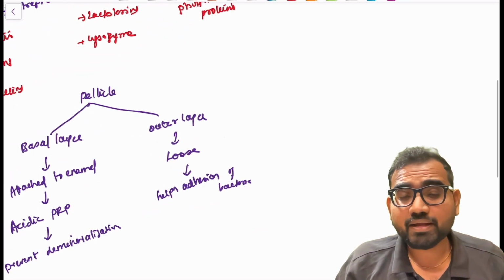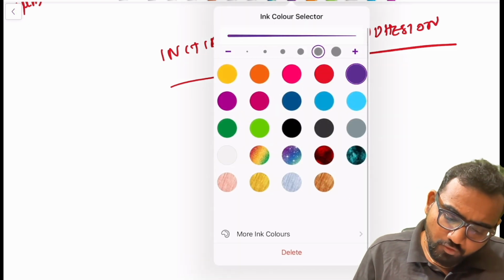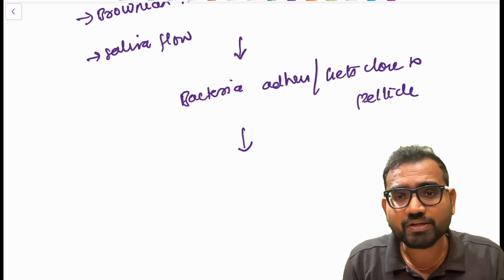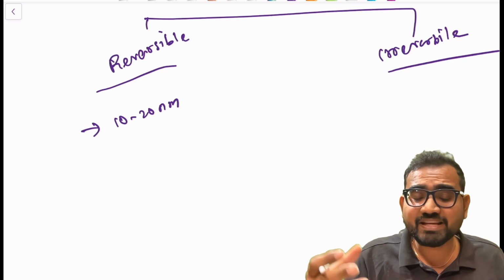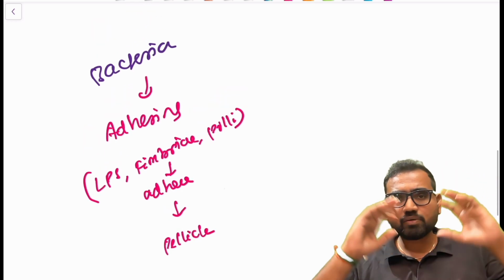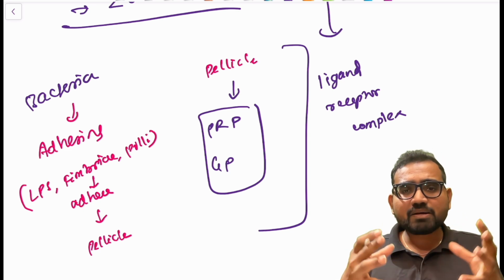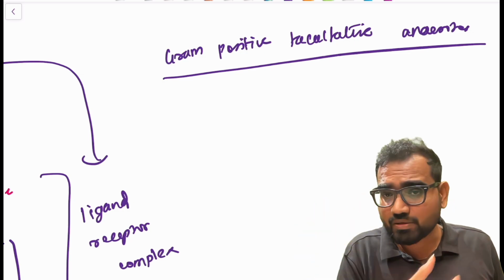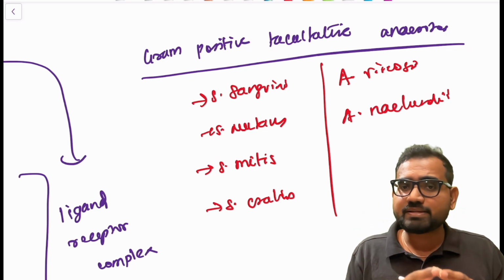90 Days CRASH COURSE -PERIODONTICS -Plaque formation-2 Dr.Vikram C neet#